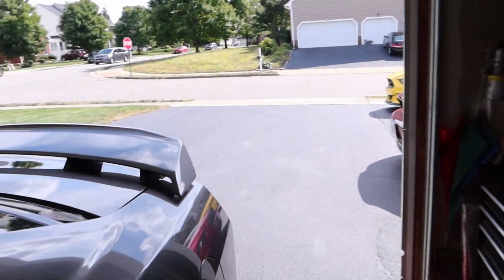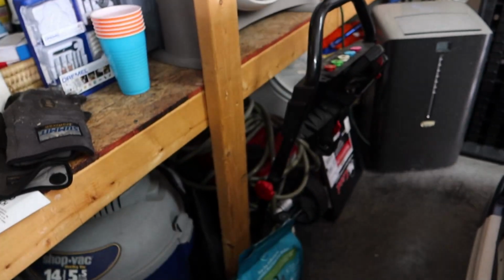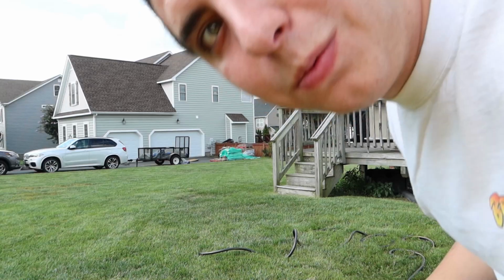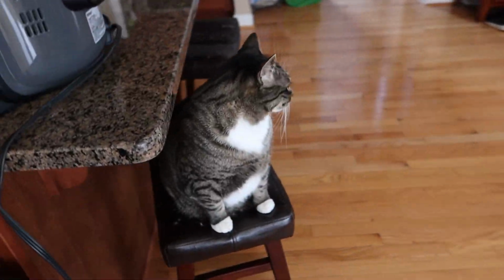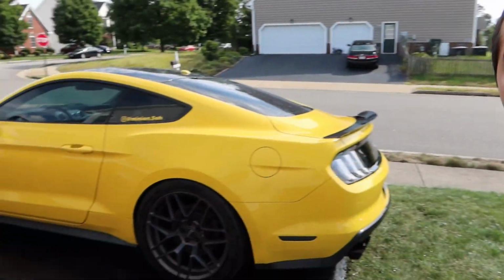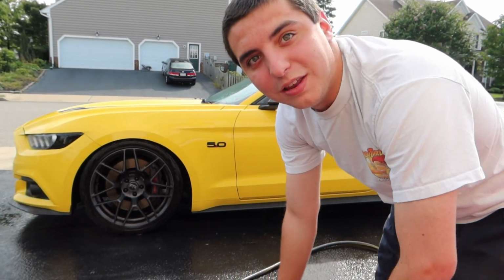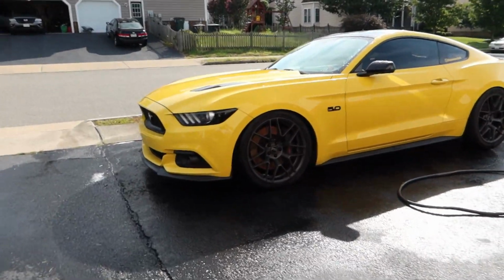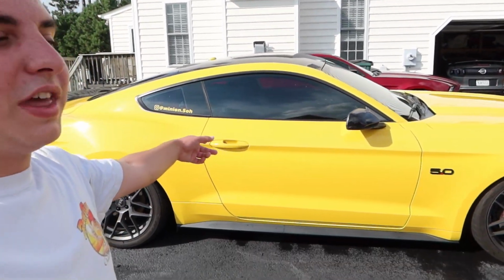Minion Cleaning Day at the Miranda's!!!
What's up everybody hope y'all are doing  well! In today's we FINALLY wash my 2015 Mustang GT and make her all nice and shiny! Hope you enjoy!!